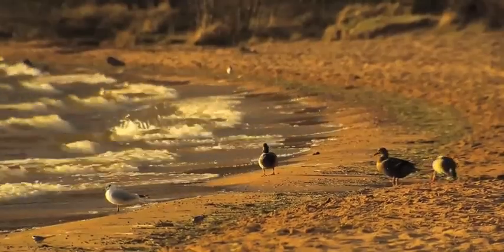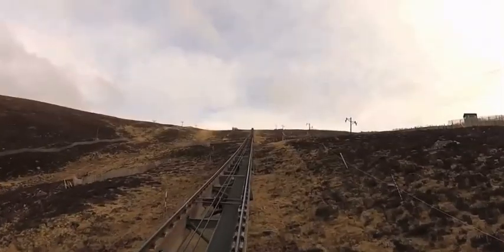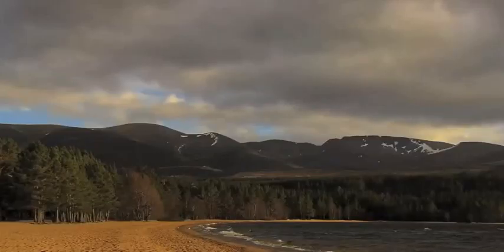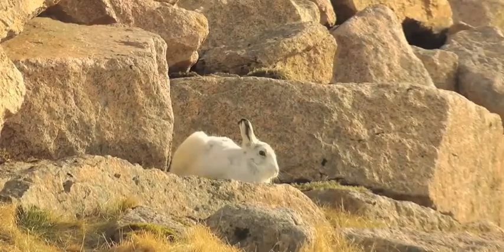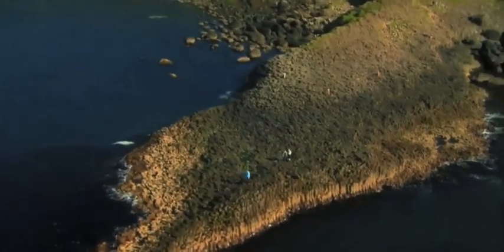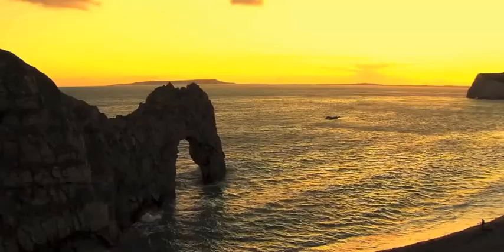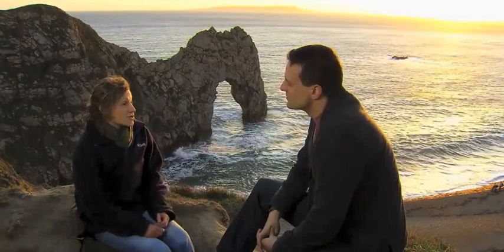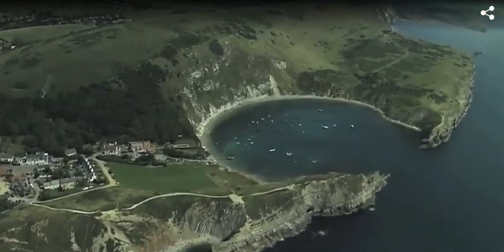British Council_Learn English_Countryside Is Great_2